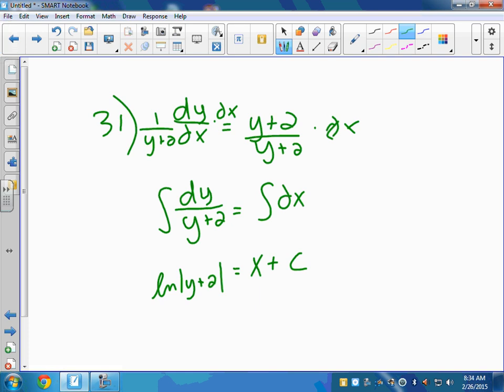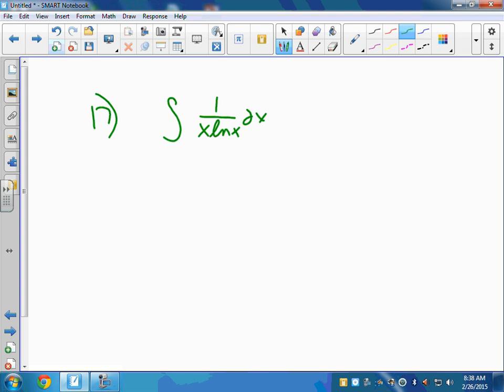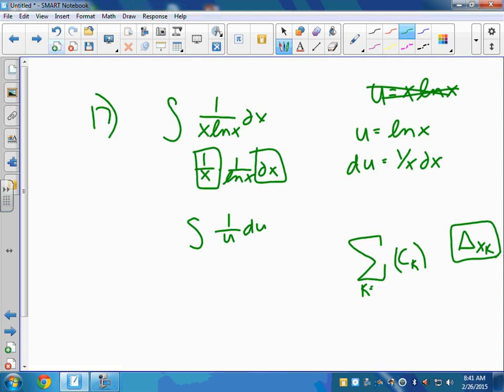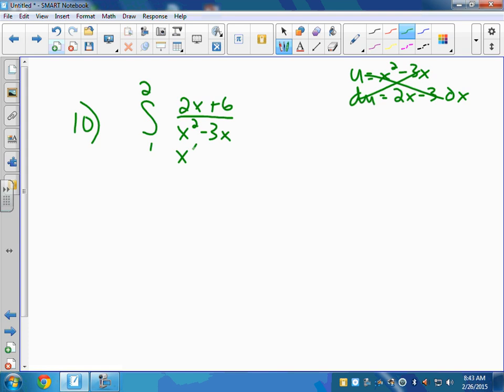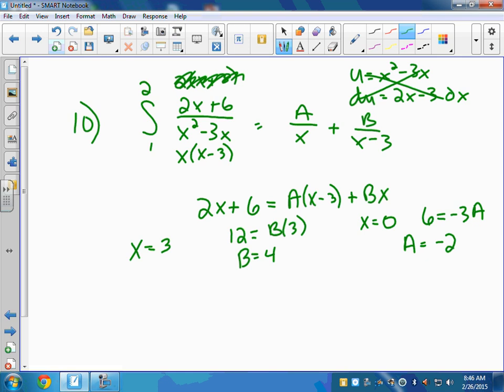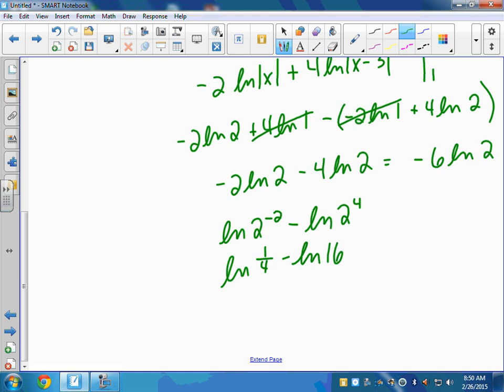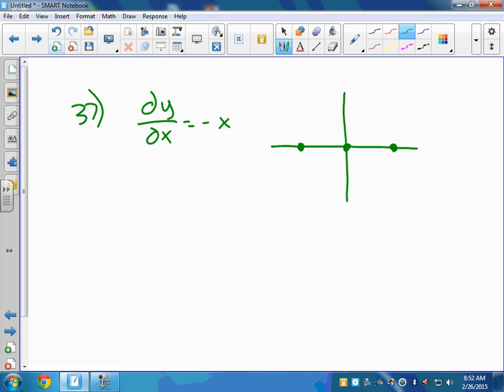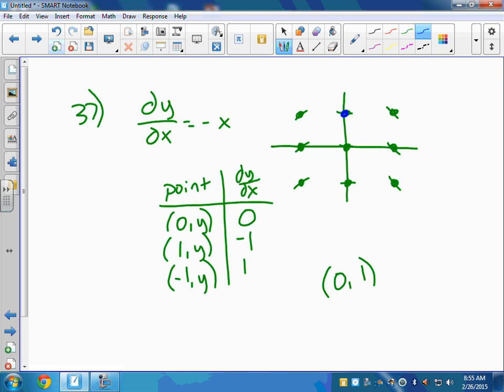ch 6 review ap calculus